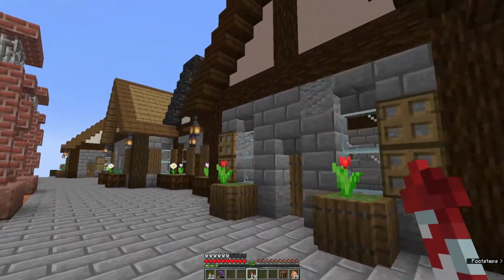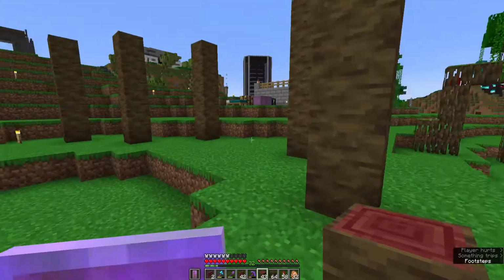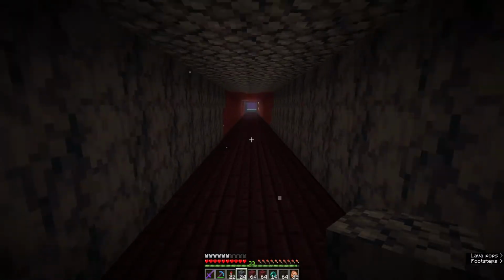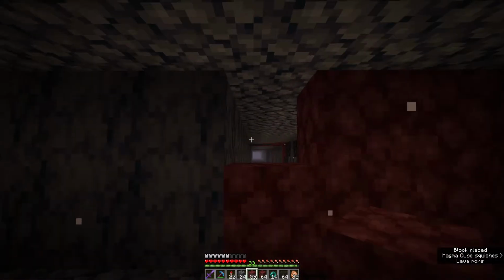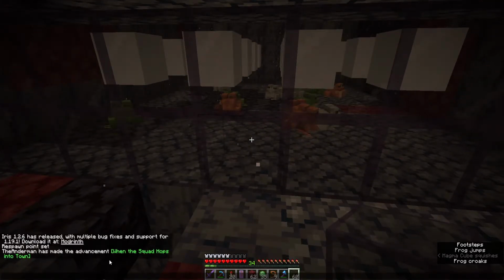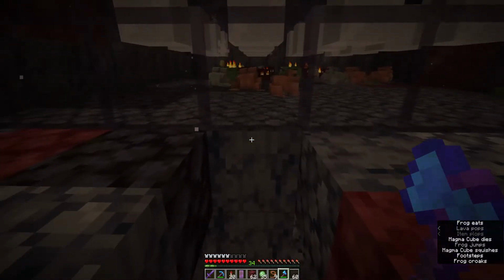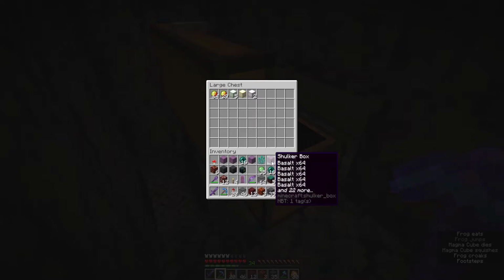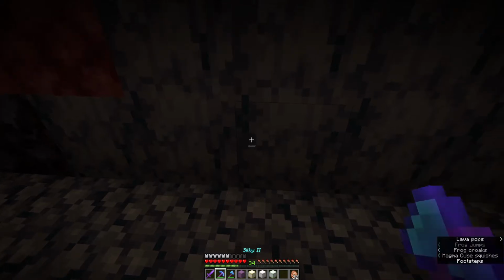Lets Build a Frog Farm and a Frog Light Farm! | Lets Play Minecraft | v1.19 | Ep 57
More expansions to the city with further houses being built by the park. Then its time to use the tadpoles we brought back from the mangrove swamp.

Back on Whiteforge Island we build a frog farm and then get the other frogs from the jungle and snowy peaks and gather our frogs in the basalt delta where we put together a froglight farm!

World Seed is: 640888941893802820